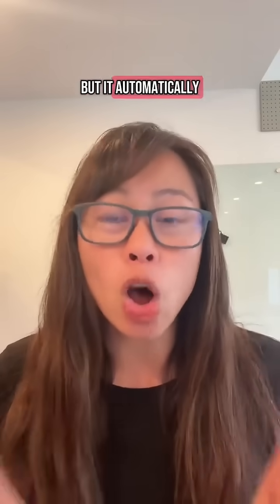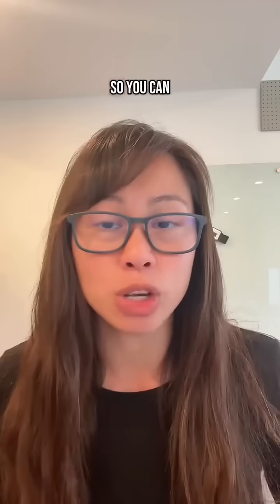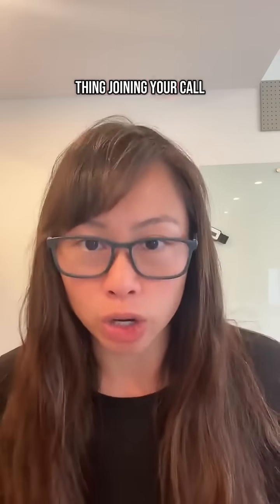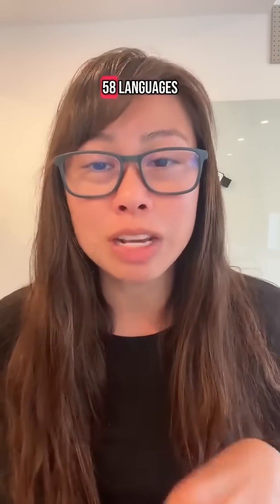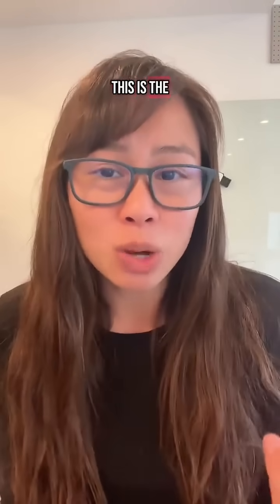Top 8 AI Meeting Notes apps in 2025, I particularly like the open source one that runs locally so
Top 8 AI Meeting Notes apps in 2025, I particularly like the open source one that runs locally so all notes are stored only on your computer. What’s your favorite? Did I miss any? - best apps to take automated meeting notes? - Free AI tools for automated meeting notes? - Top AI meeting notes apps or tools?